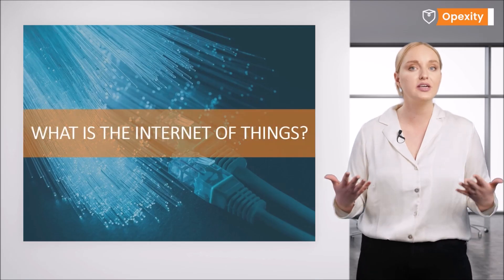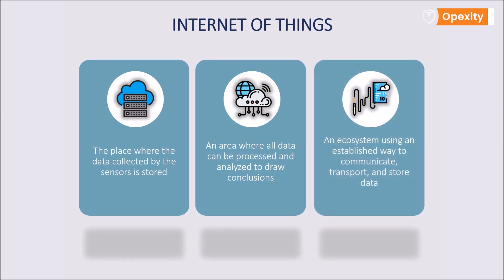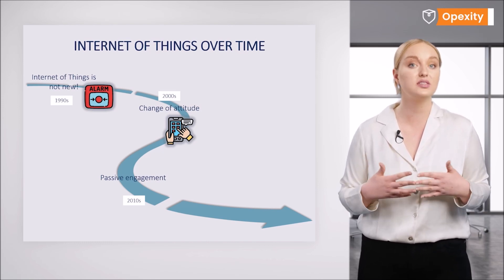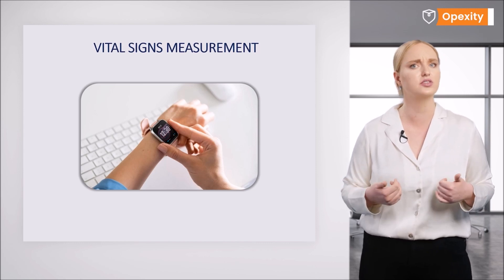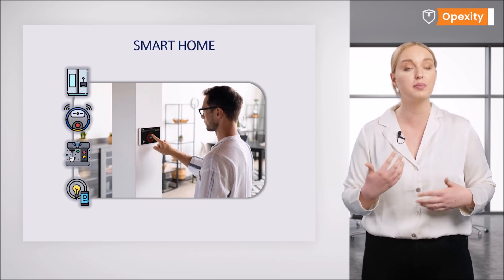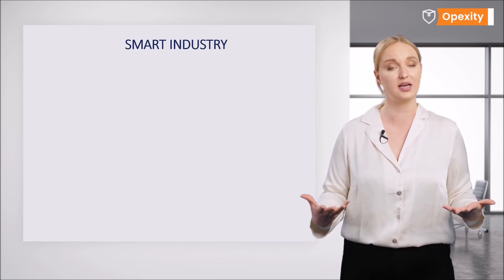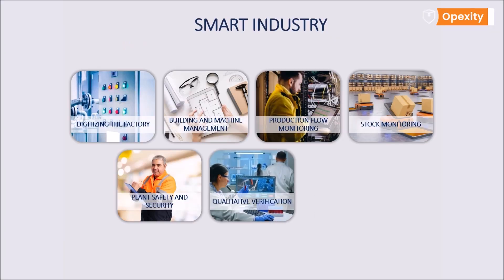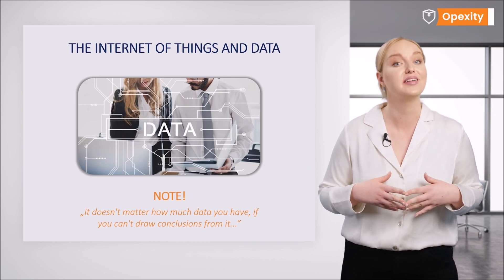What is the Internet of Things (IoT)? 👩‍💻 | Opexity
The Internet of Things is a term used to describe devices, sensors, and everyday objects that are not typically thought of as computers but that have Internet connectivity and computing capabilities. 👩‍💻

The Internet of Things was created to make our lives easier! ✅

This gigantic database was created to allow us to more fully understand the world around us and interact with it on a new, more informed level. 📡

Do you want to learn more? Check out our "Industry 4.0" course!